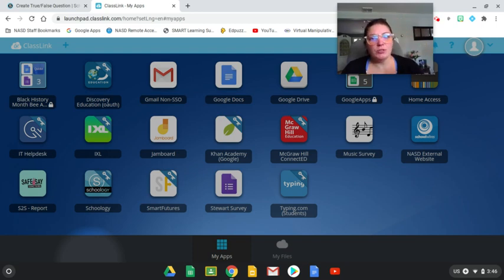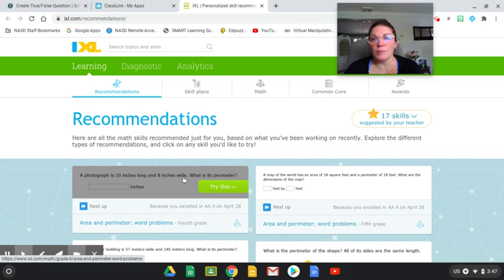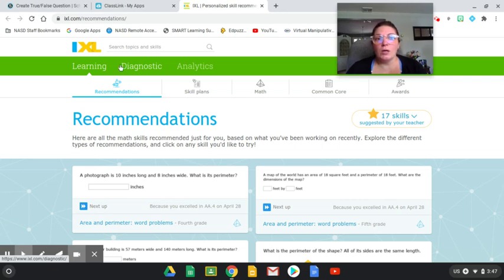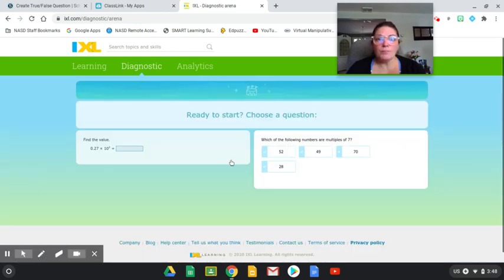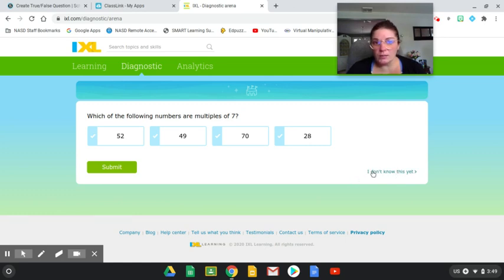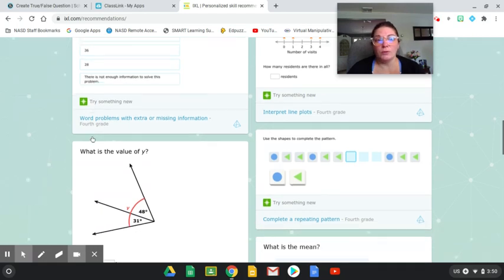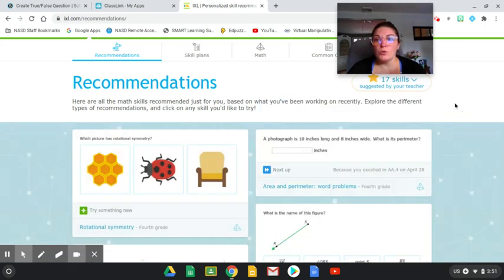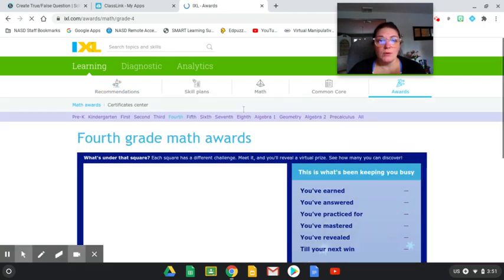How to Use IXL